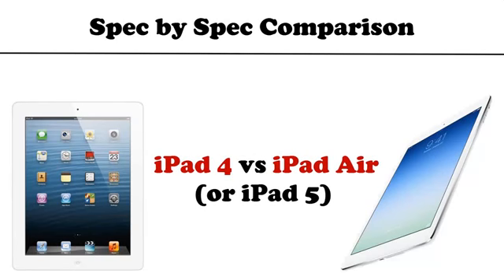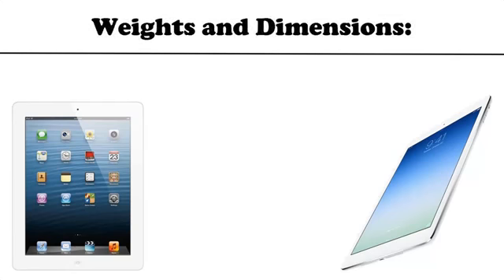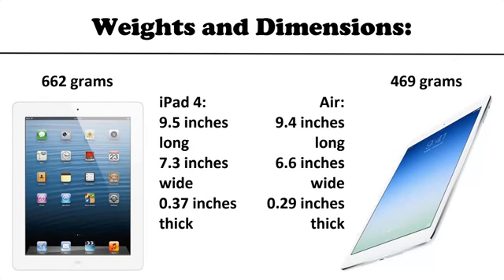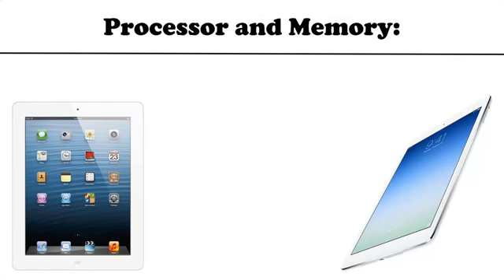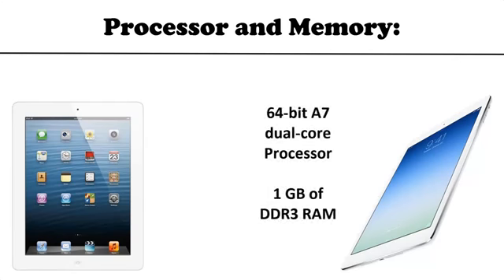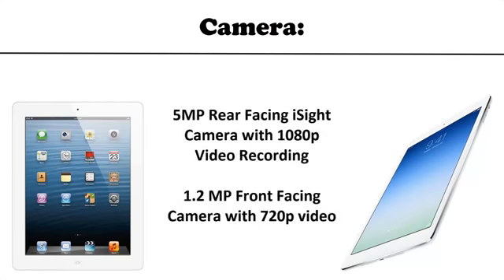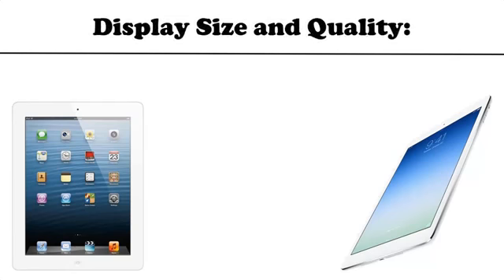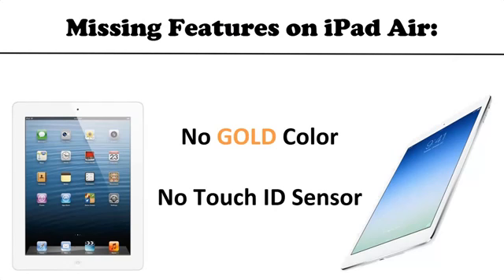iPad 4 vs iPad 5 (iPad Air) Full Comparison378